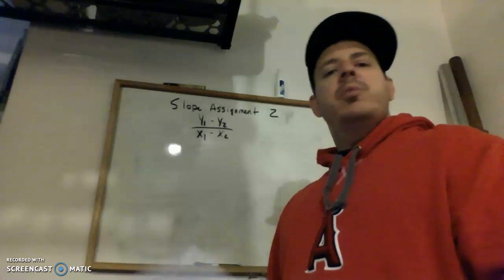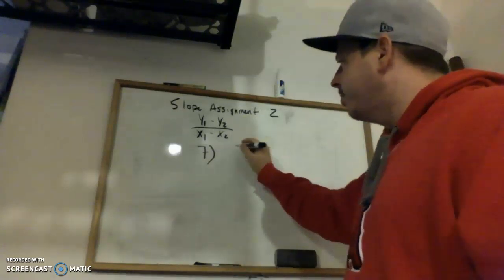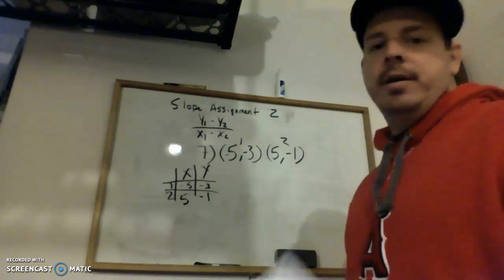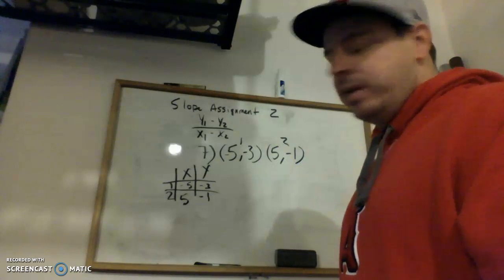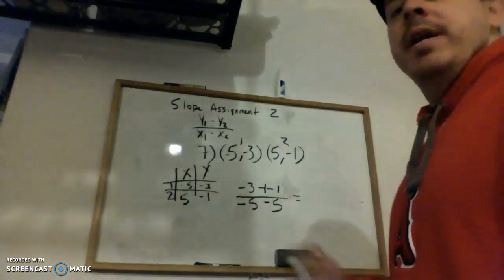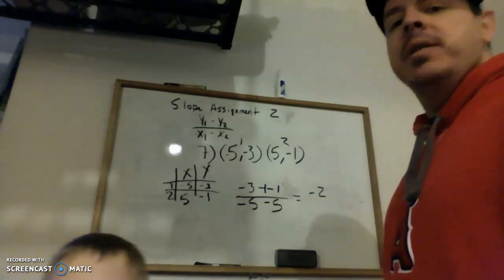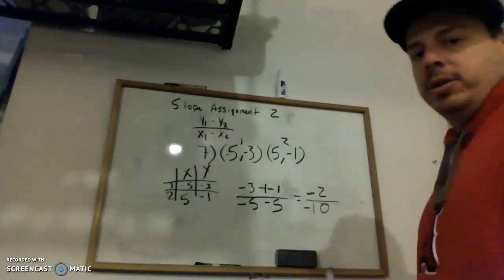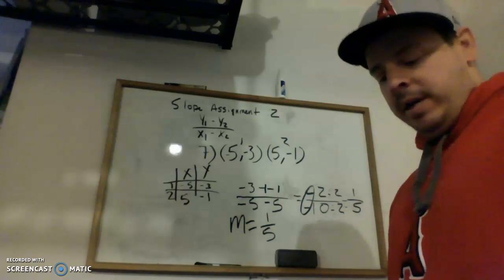Slope Assignment 2